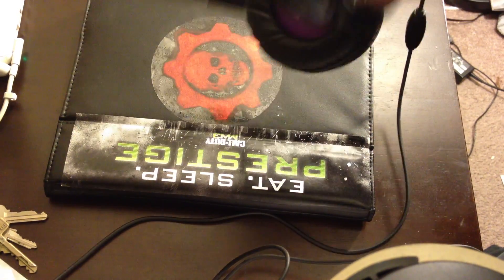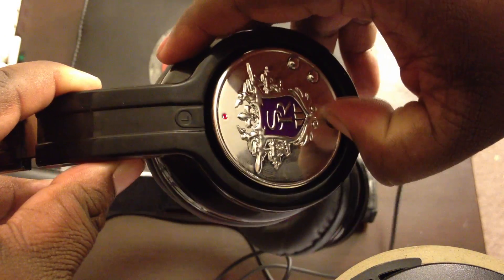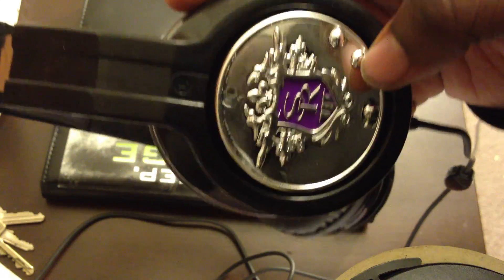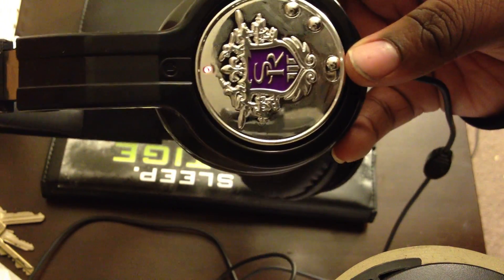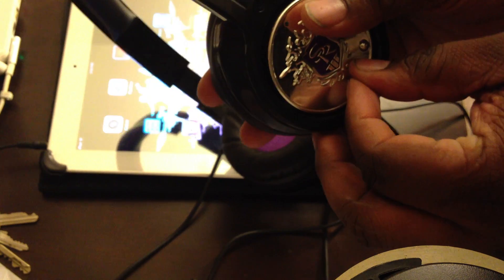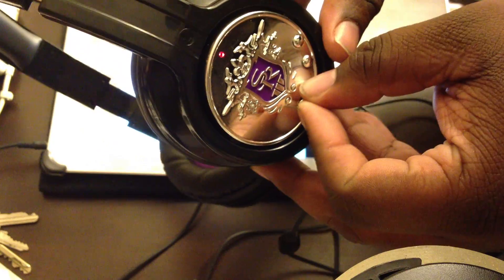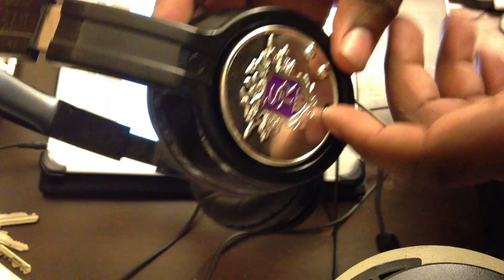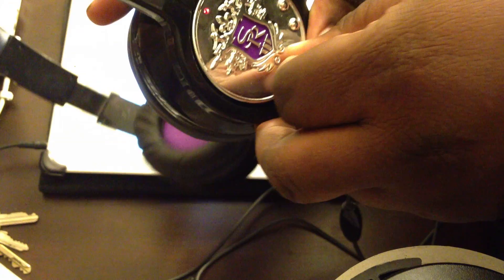How to use the Saints row the third platinum pack headset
website for user manual saints row headset